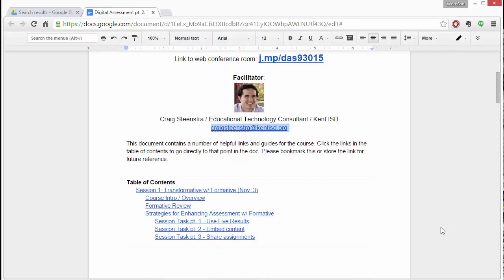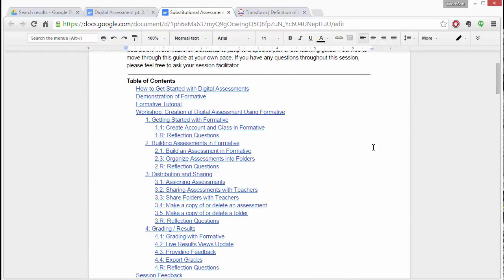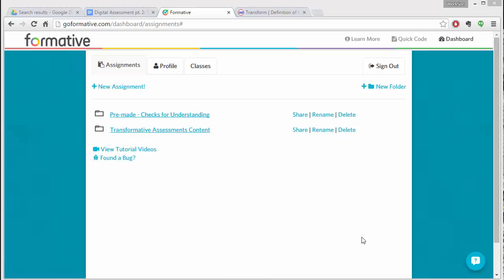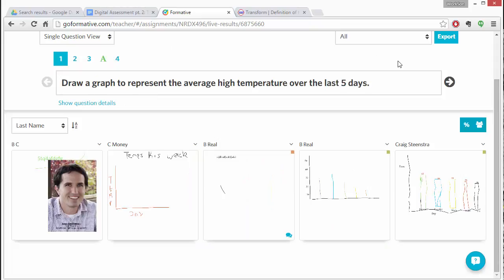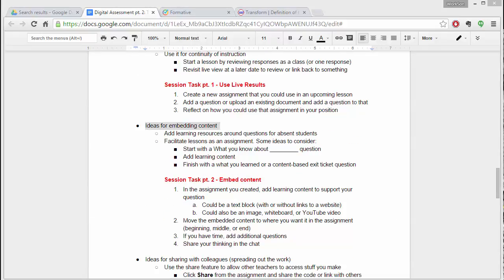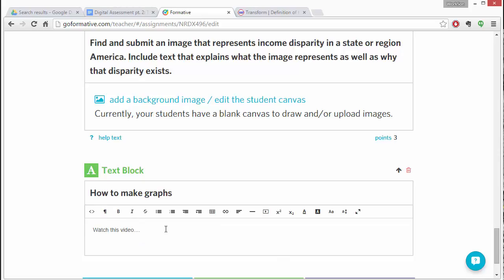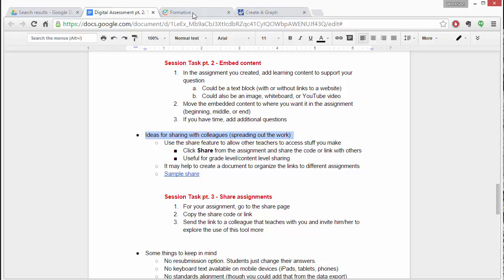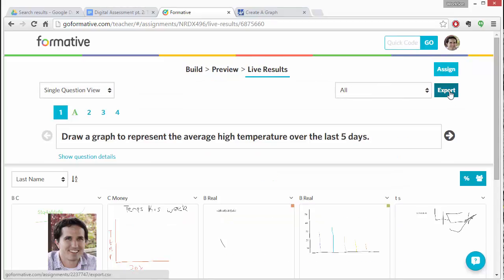Transformative Assessments with Formative (aka Go Formative)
Ideas on how to use Formative to get transformative with assessments.